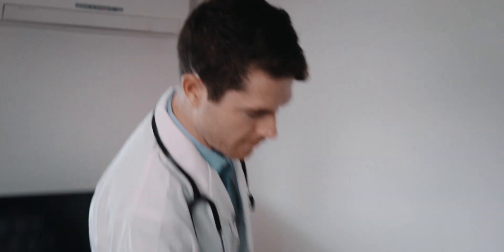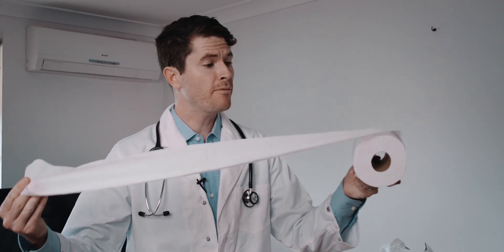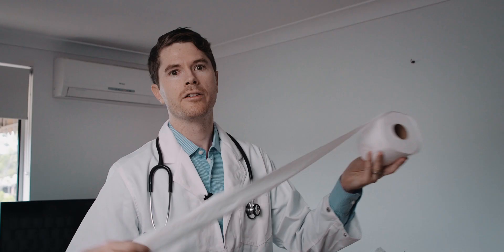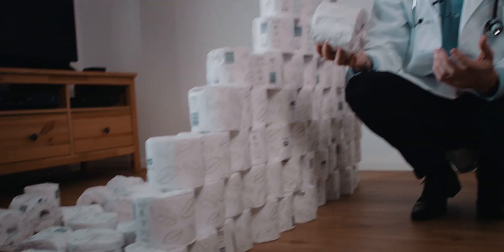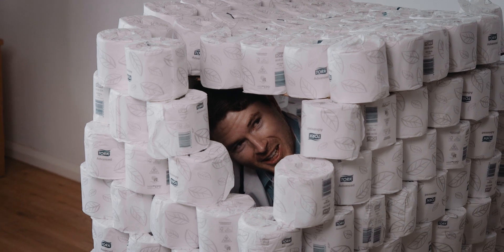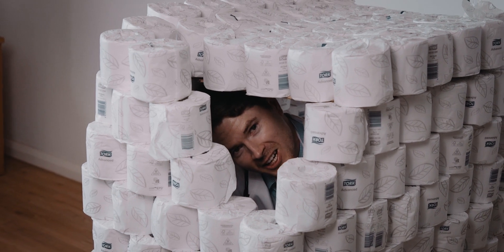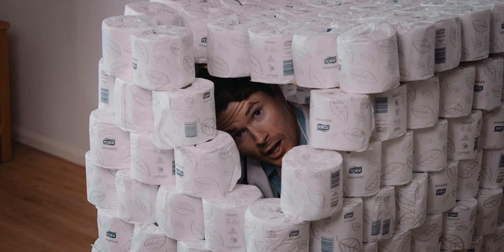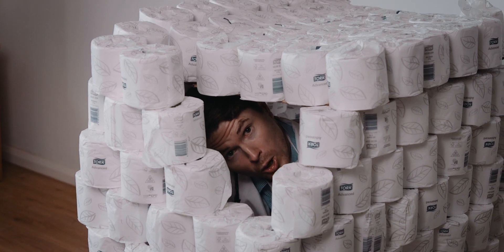Does Toilet Paper Stop Coronavirus?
Finally, a doctor speaks out!

(or just search Collective Noun)